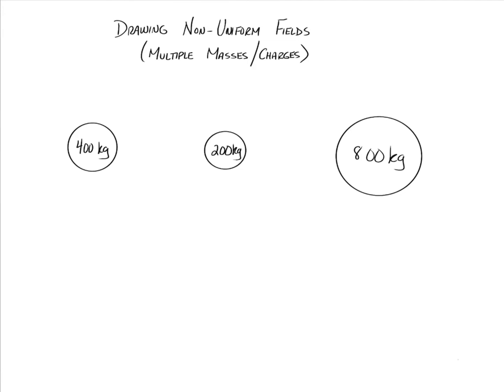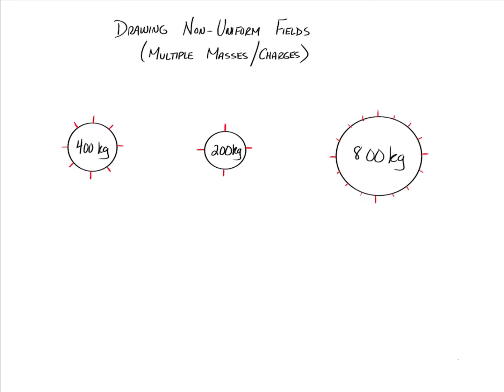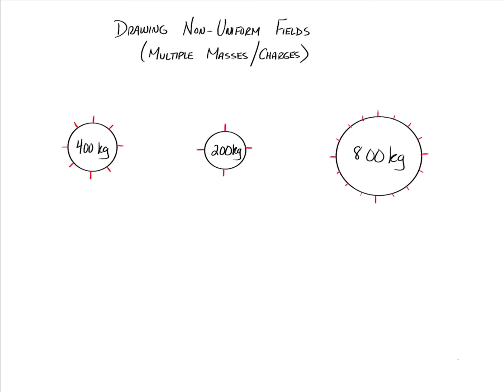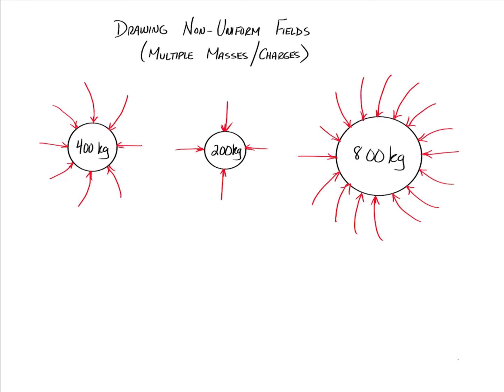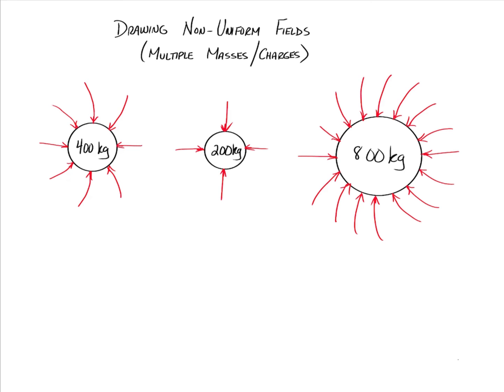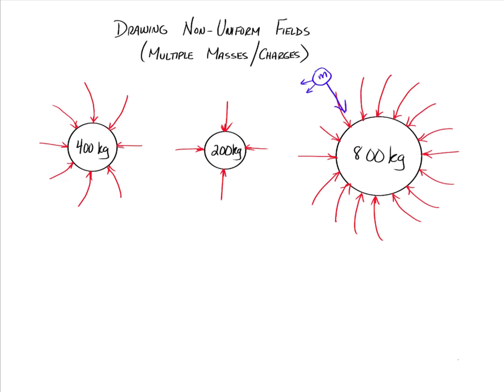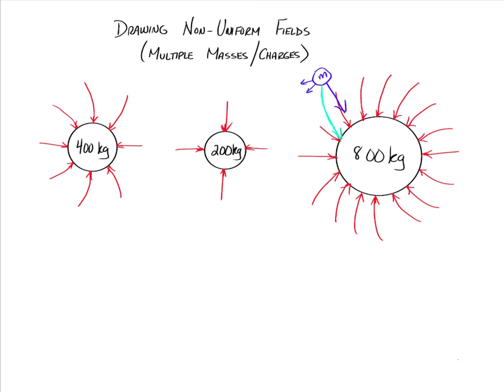Drawing Fields Ex 1 Multiple Masses (Video 24/29)